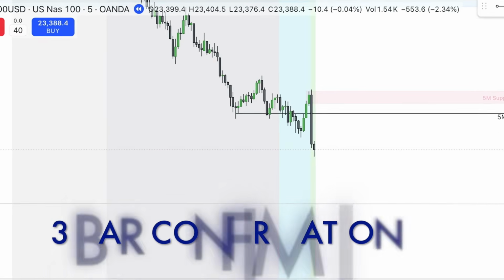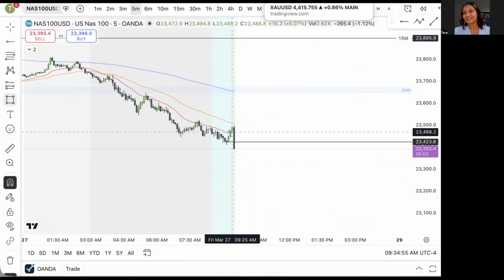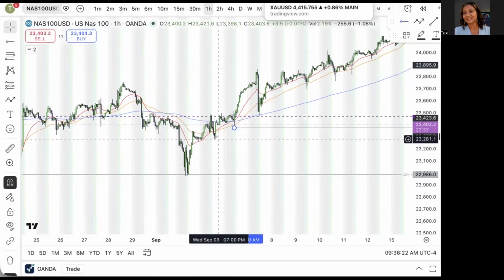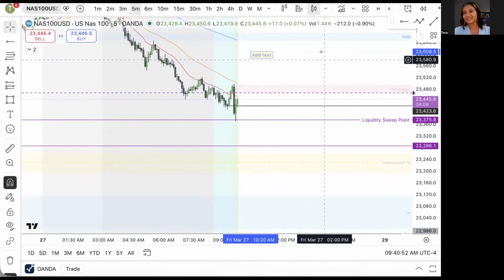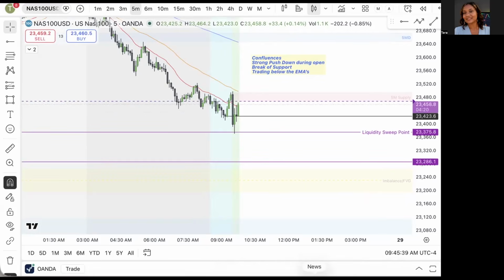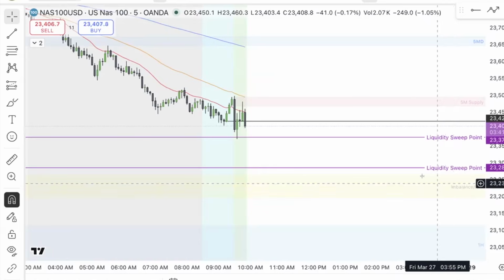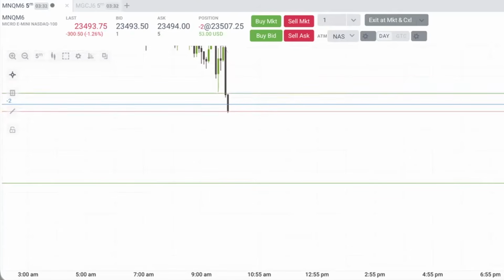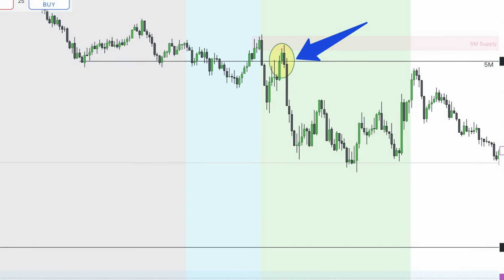Break and Retest + 3-Bar-Reversal: The Entry Confirmation I Wait For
Many traders focus on the breakout — but the clearer entry often appears when price returns to the level and shows confirmation.

In this video, I walk through how the break and retest strategy combined with a 3-bar reversal can help confirm entries and improve timing. When price returns to a supply zone and forms a clear reaction, the market often reveals its intention.

In this video you’ll see:

• How the break and retest setup forms
• Why many traders enter too early
• How a 3-bar reversal can confirm the entry
• What to watch for when price returns to a level

The goal isn’t to rush into every move — it’s to recognize when the market becomes clearer and more structured.

Topics covered

3 bar reversal
entry confirmation trading
price action entry strategy

I share a short weekly email where I walk through charts and trading ideas like this. It’s a quieter space where I can explain things a little more clearly than in a video.

1:1 Mentoring: 60-min Zoom •get the recording + action notes • customized plan just for you

We cover:
• NASDAQ and GOLD
• EUR/USD

If you want to learn trading without hype, without overusing indicators, and without gambling behavior, this channel will help you build a repeatable trading plan.

Trade Mindfully,
Tara